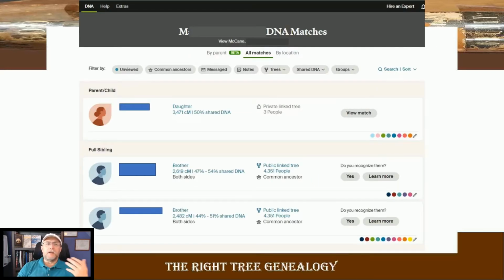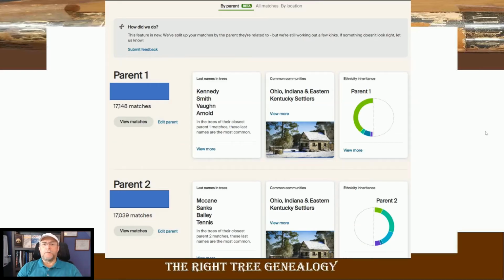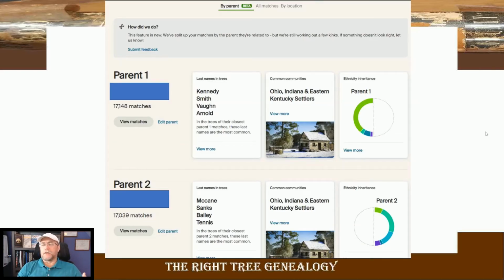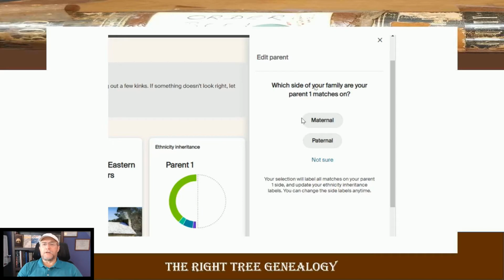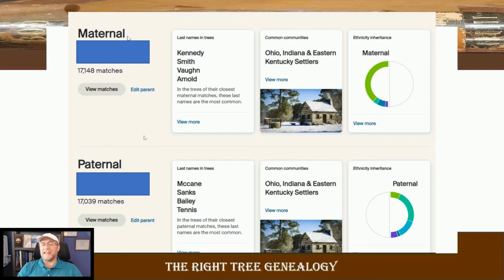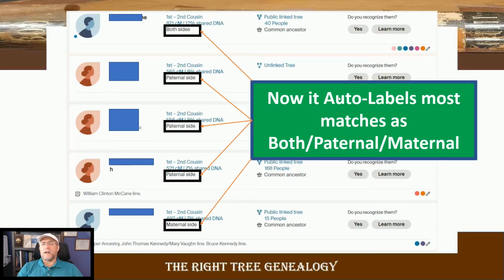Ancestry.com - By Parent BETA - Nice Feature ! How To Set It!! Oct 14th 2022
VIDEO NOTE:  This Ancestry.com DNA video covers the By Parent BETA feature.  I give a REAL Data example on How To set the feature and what it looks like after the setup.